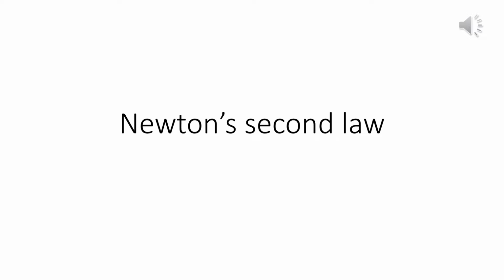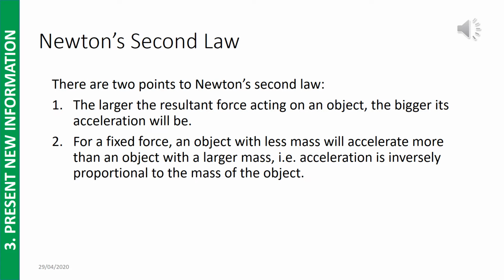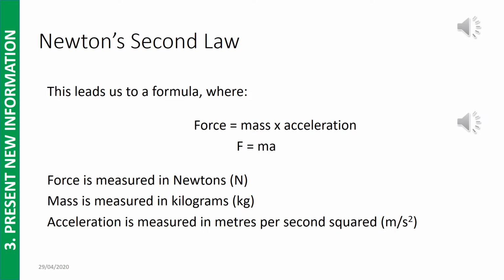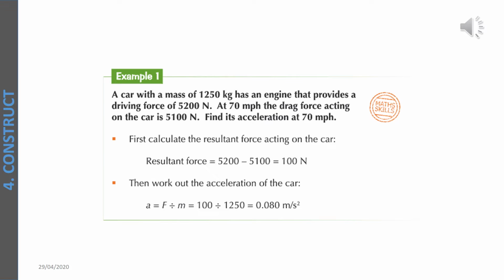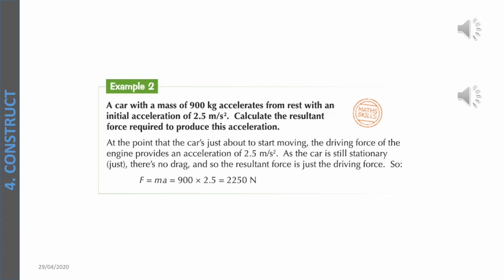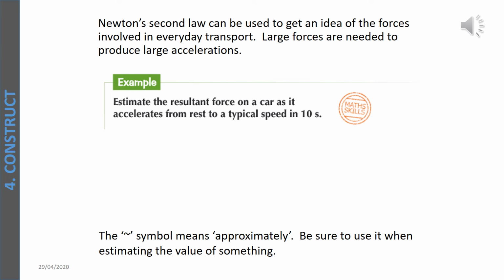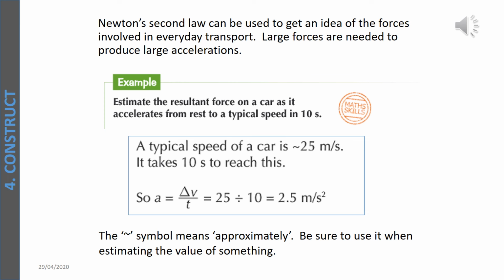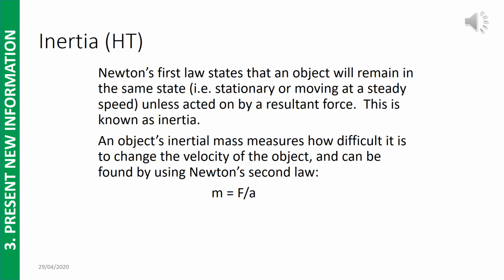Topic 5 Newton’s second law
Video on Newton's second law